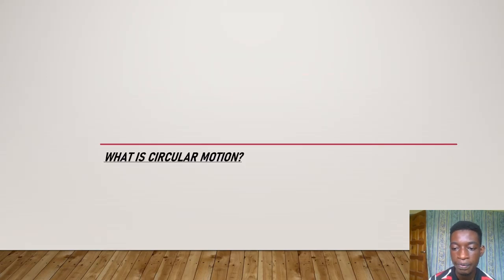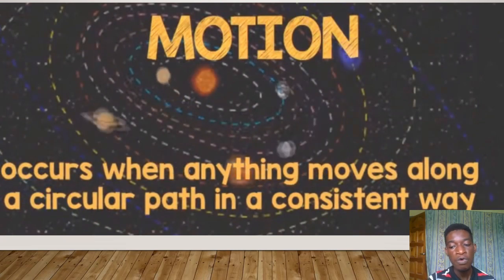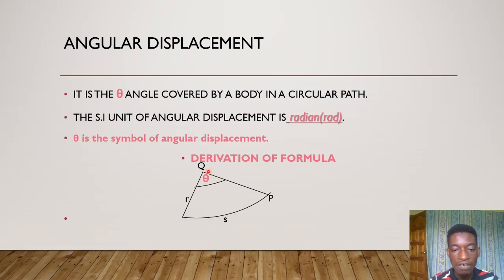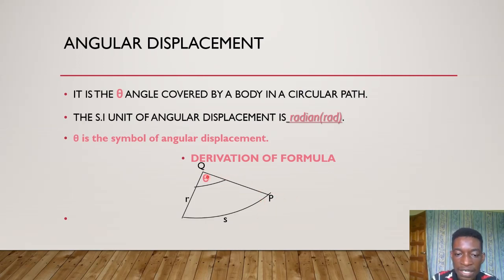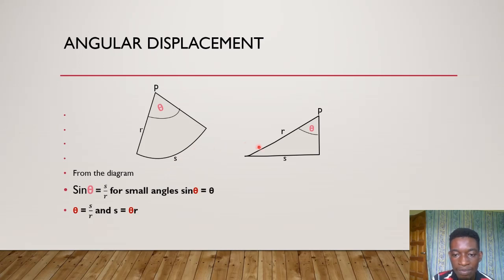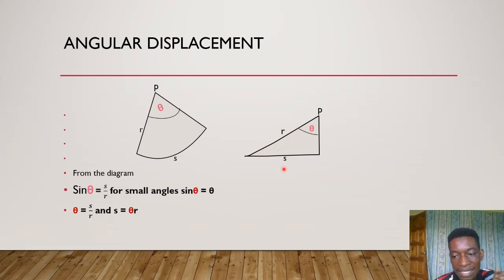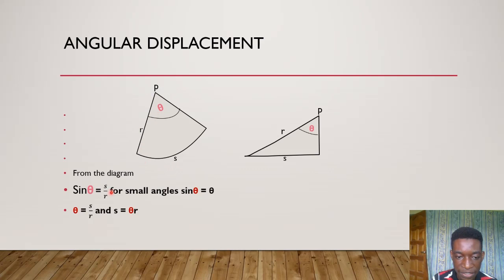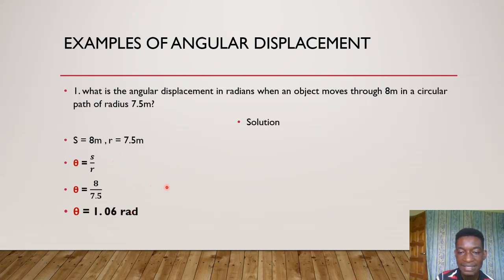cicular motion and angular displacement